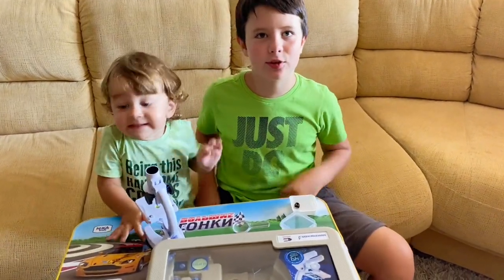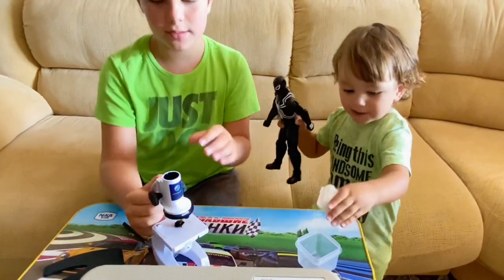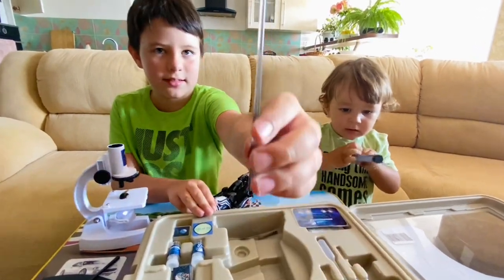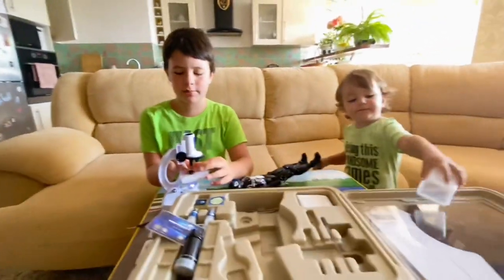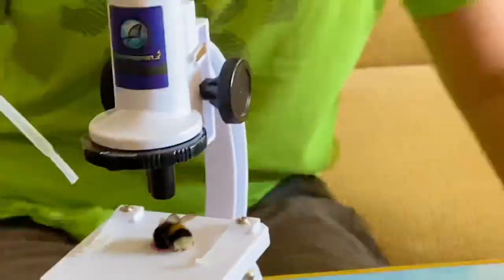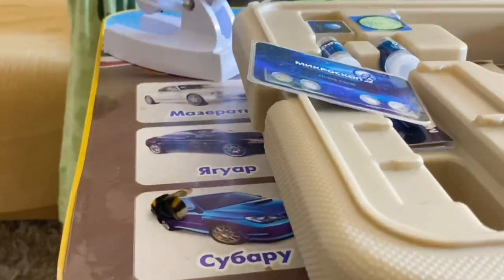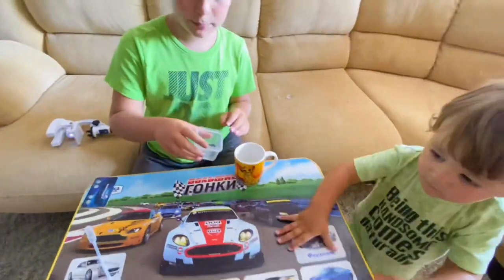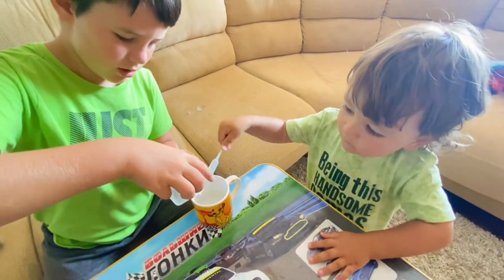Kids Max and Danny learn insects under the microscope /Дети рассматривают пчелу под микроскопом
микроскоп microscope learning # bees insects Max and Danny having fun playing and learning about bees in water and with their microscope kids fun bee play games дети насекомые animals игра ученые bee детки наука братья малыши исследования веселье знания опыты пчела жуки вода пчелы